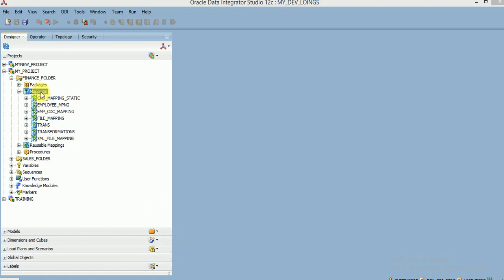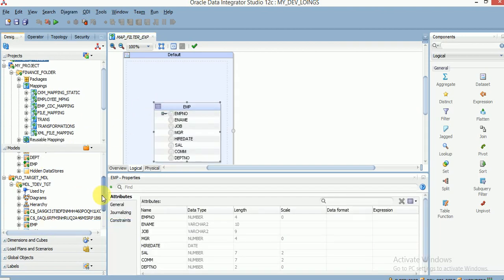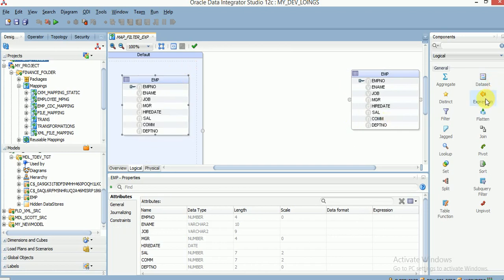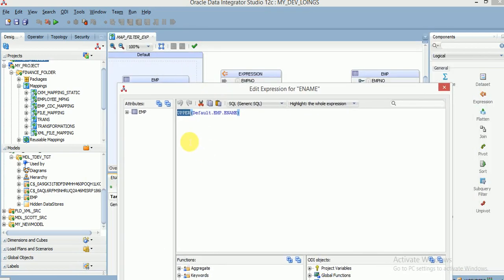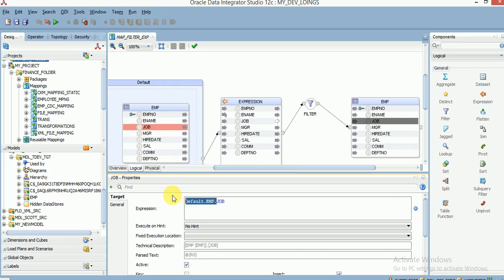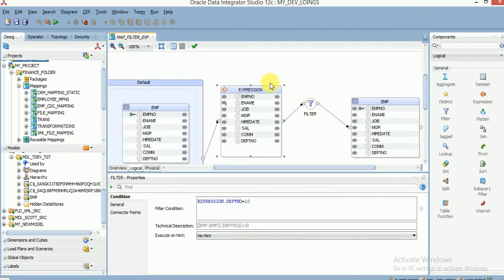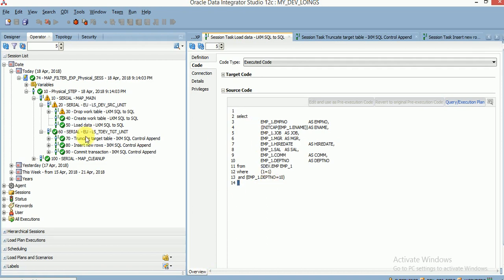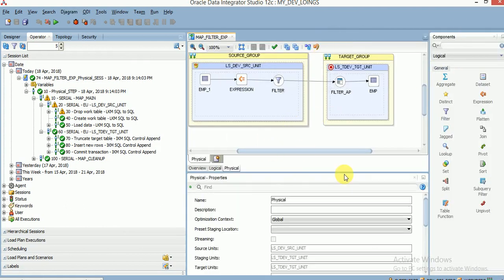ODI 12c Tutorial 17 Mapping Components FILTER and EXPRESSION Transformations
ODI 12c Tutorial
ODI 12c Transformations
ODI 12c Tutorial for beginners
Oracle Data Integrator Tutorial